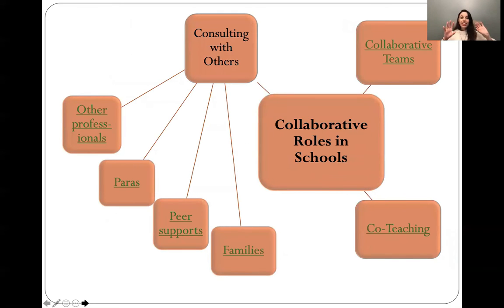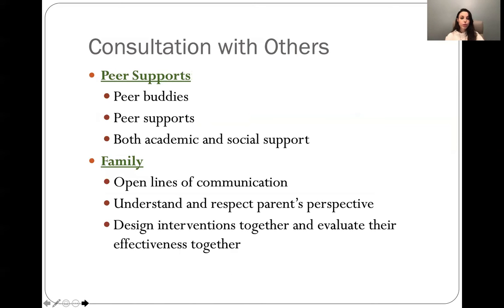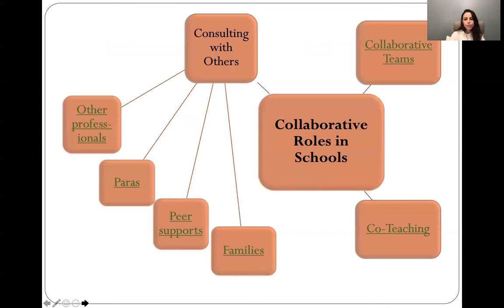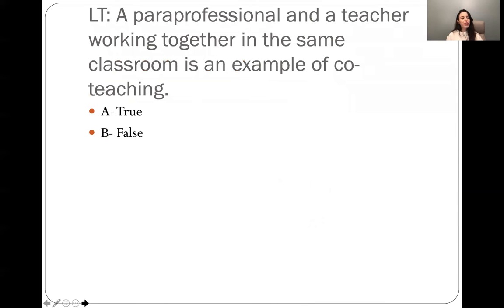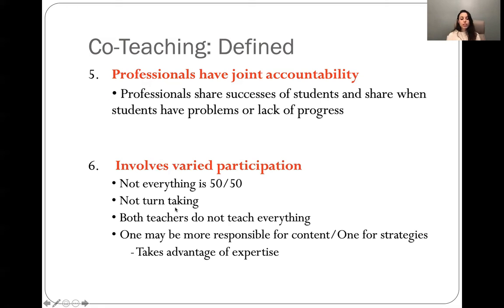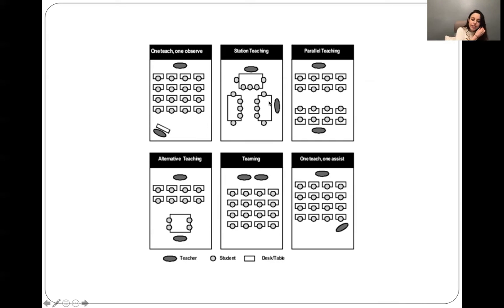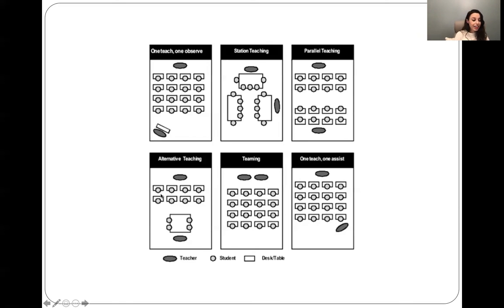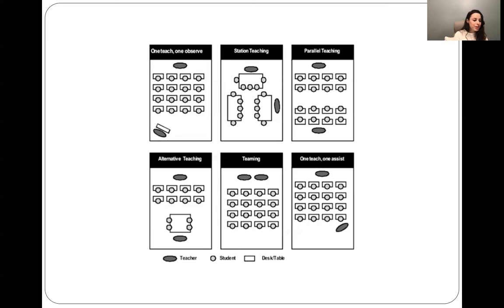Week 8_Part 2 _ Collaboration